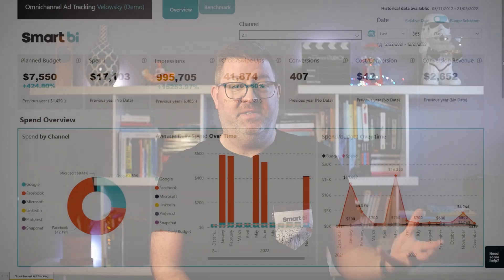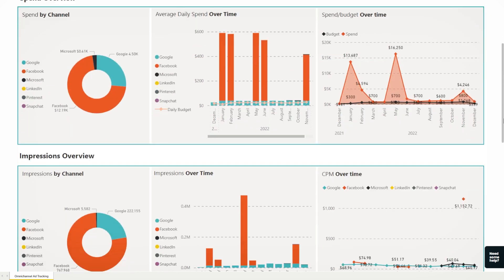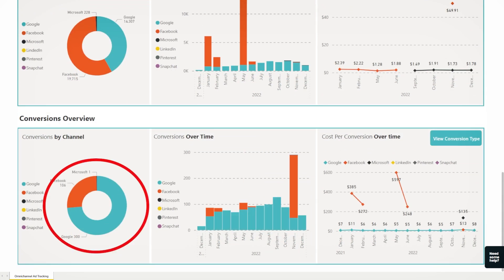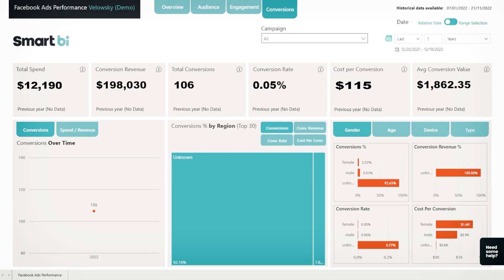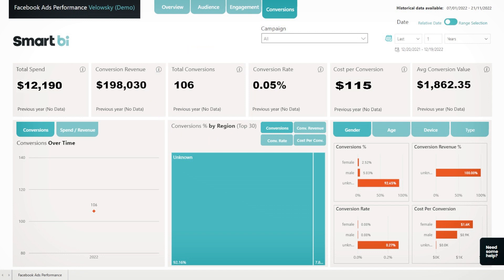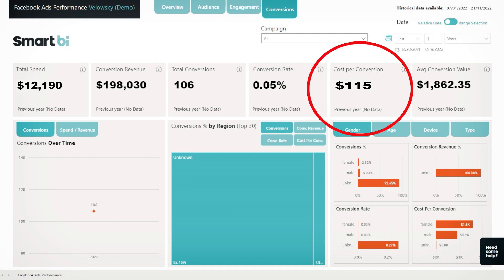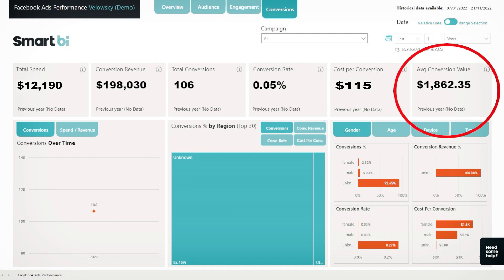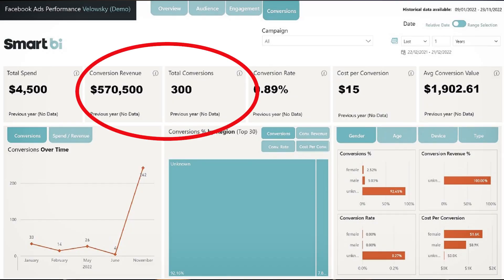Let us explain: How to identify your most efficient advertising channel?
In this SmartBi video, we explain how to easily identify among all your advertising channels, which one gives you the most return on your investment.

The Omnichannel Ad Tracking dashboard lets you see at a glance which of your ad channels is performing best.

00:00 Introduction
00:16 Where to invest?
00:28 Create reports manually for each platform?
01:17 Compare ad results in one place?
01:34 The solution: use one tool to standardize your data
01:45 The SmartBi Omnichannel Dashboard
02:38 The importance of seeing the big picture
02:49 Conclusion

On this channel, we help you understand and master business intelligence and data analysis tools. Each month, discover educational videos and practical tutorials ▶️

⚙️ Whether you're a business leader, an analyst or a technology lover, SmartBi provides you with powerful data-driven insights to improve your decision-making.

What's SmartBi?

Say goodbye to juggling multiple analytical platforms! SmartBI centralizes all your data from the most widely used digital data sources into ready-to-use dashboards. 📈 With our AI Assistant, analyzing your data is easier than ever. Everything is in one place, ready for quick insights. Let your data come to life 🚀